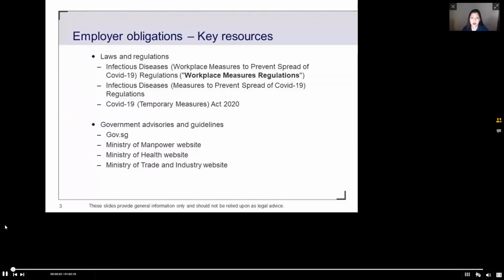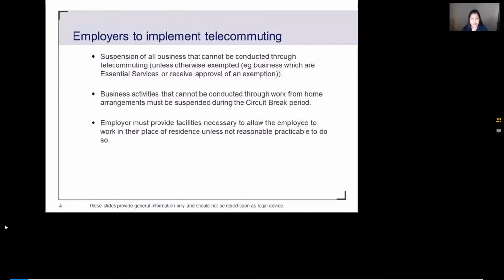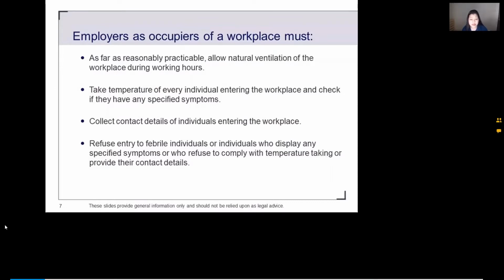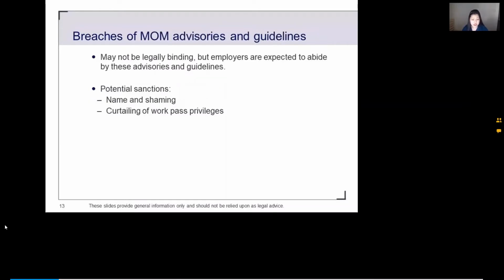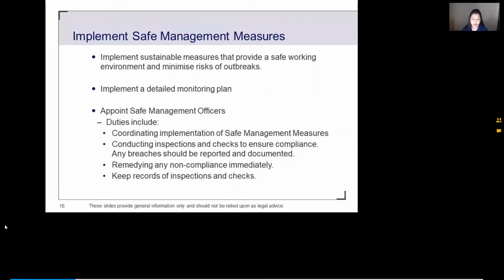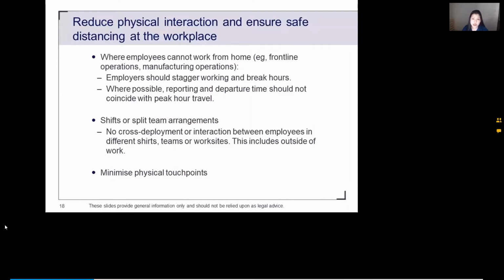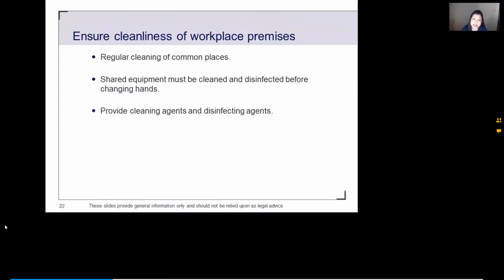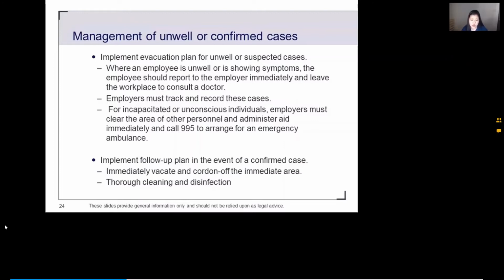People and Law: Employer’s Obligation in Light of Covid-19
In these exceptional circumstances brought about by Covid-19, where well-oiled organisations and lives of individuals are set in complete disarray, the HR profession finds itself at the centre of this chaos.

Precisely in a time such as this, that the HR community must stand together, step-up and step-forward to “reimagine” a world of work that’s more human while meeting our legal obligations as we plan for transition back to the workplace, post Covid-19.

CIPD Asia is collaborating with leading employment law experts Clyde & Co, in a webinar to bring you guidance on:

• employer’s basic obligations to navigate measures taken in Singapore,
• breaches of rules & regulations, on immigration changes & impact on employment, and
• transitioning back to work life as restrictions ease up

1. CIPD Coronavirus Resource Centre

Find useful resources on top tips on telecommuting, managing teams and a range of practical materials such as checklists and templates on policies, letters to employees to assist in your response.

Country specific links are also organised in this resource centre for HR practitioners.

2. SG Government Support Schemes

Get a comprehensive list of information relating to government supported compensation schemes and sector specific measures.

3. Navigator for SG Government Covid-19 Related Support Measures

A tabulated summary of all support measures from the government of Singapore and it’s corresponding link to find information in details.